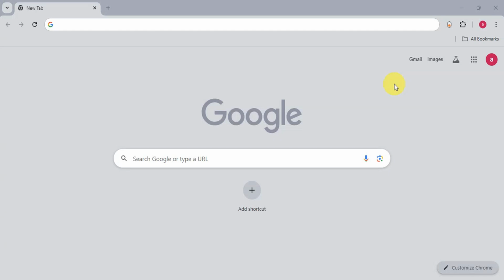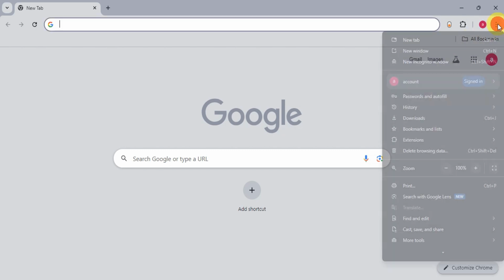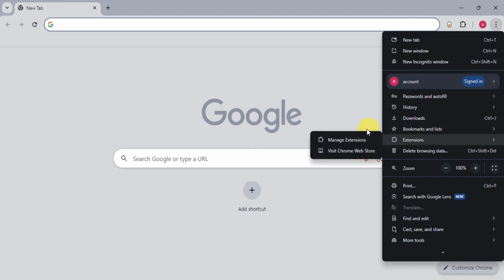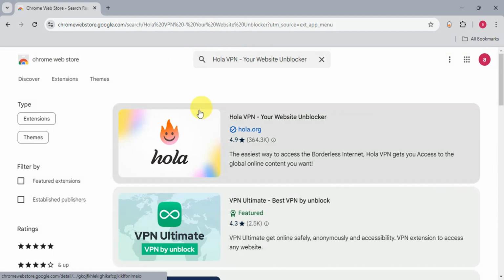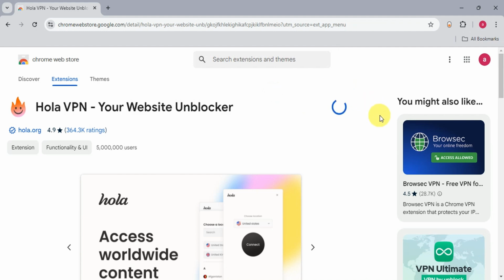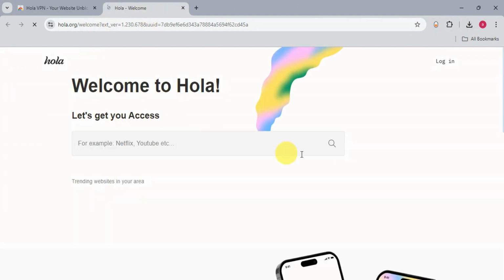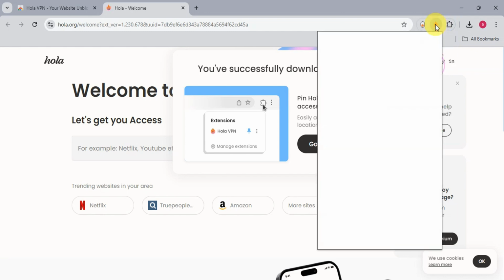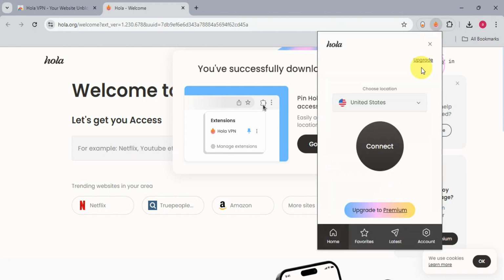How To Add VPN Extensions To Google Chrome Browser | Best VPN Chrome Extension | Easy Guide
Learn how to add VPN extensions to your Google Chrome browser with this step-by-step guide. Keep your browsing secure and private with these easy tips!